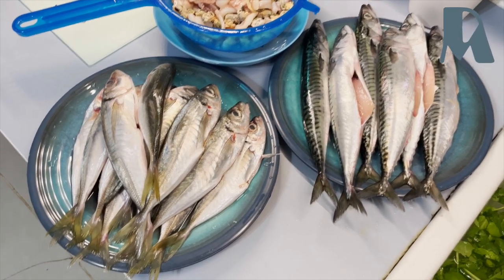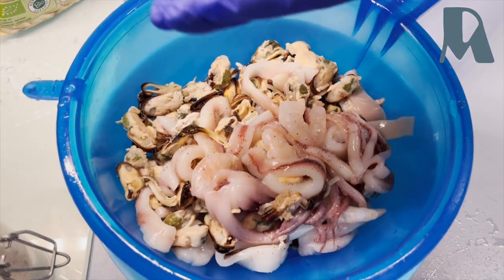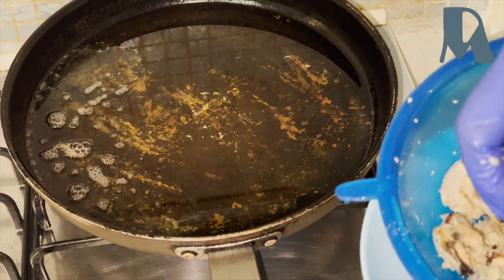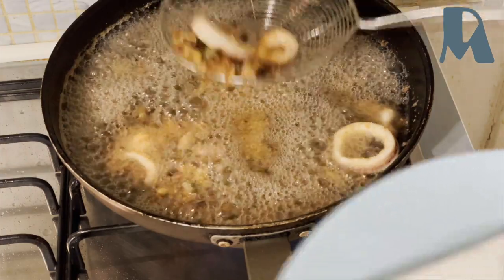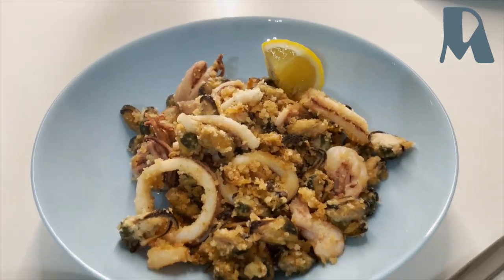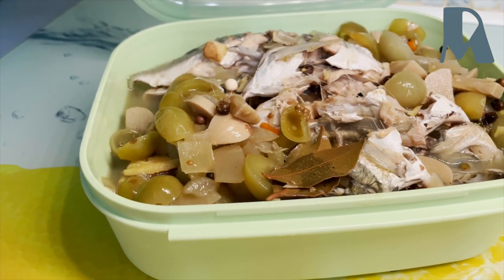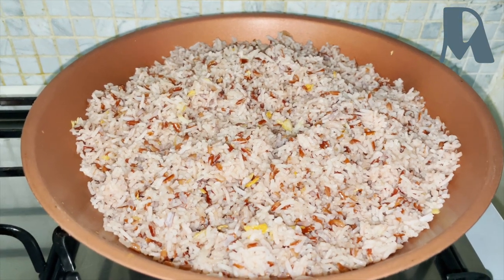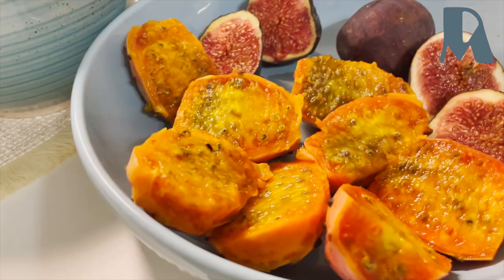🇵🇭TODAY IS A FISH DAY IN My KITCHEN/ SAEFOODS🦑🍤HORSE MACKEREL AND MACKEREL - 👩🏻‍🍳iCookiTravel-Dolly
👩‍🍳FOLLOW ME ON:⬇️
👩‍🍳Today is a fish day in my kitchen with seafood, horse mackerel and mackerel. Horse mackerel cooked in green tomatoes just like "pinaksiw" a few from mackerel I did fried and cooked with string beans and bitter melon the rest I frozen it for another dish. Fish recipes must be freshly prepared and should be on the menu at least once a week. They are rich in omega-3 fatty acids, protein and vitamins.